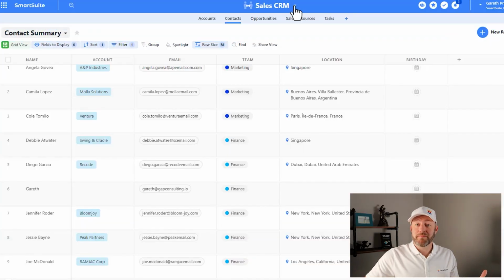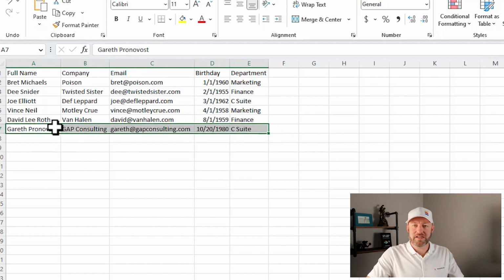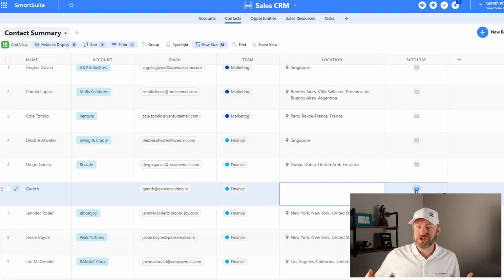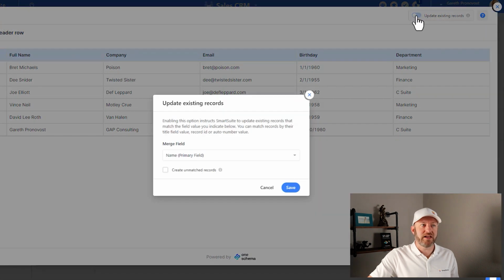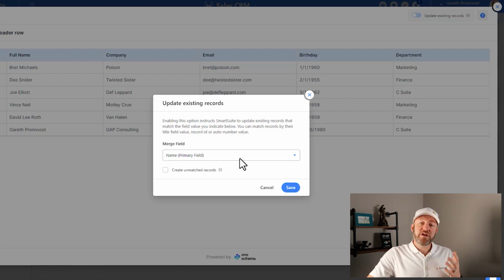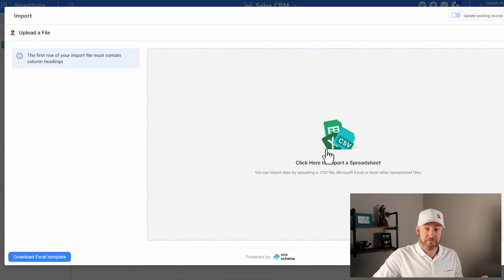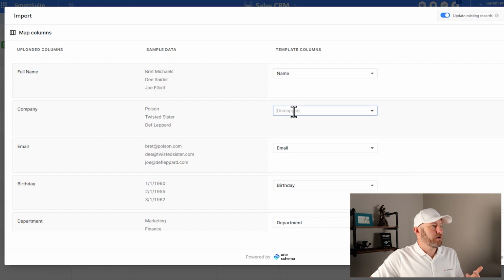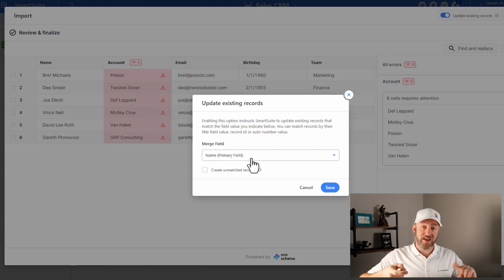How to update existing records on import in SmartSuite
Update existing records on a CSV import in SmartSuite with one checkbox, so a contact already in your table is merged rather than duplicated. You start in the contacts table of a sales CRM solution with a CSV that holds newer details for a contact who already exists. In the import dialog you turn on Update existing records, pick the field that must match, such as the name or auto number, and see why the match is case sensitive and exact. The walkthrough then fixes the name so it matches, maps the title, account and team columns, and shows the preview merging the row into the existing record. For admins importing spreadsheets into SmartSuite who want to refresh records without creating duplicates.

Key questions this video answers:
How do I update existing records when importing a CSV into SmartSuite?
How does SmartSuite know which record to update on import?
Is the import match field case sensitive?
What does create unmatched records do on import?

Chapters:
0:00 Introduction
0:30 A CSV with a contact that already exists
1:55 Turning on Update existing records
2:55 Choosing the match field
3:45 Fixing the name and importing again
4:35 Mapping columns and the merge preview
5:25 Wrap-up